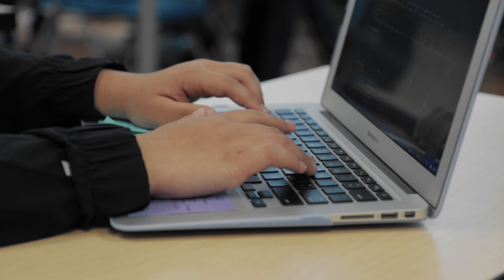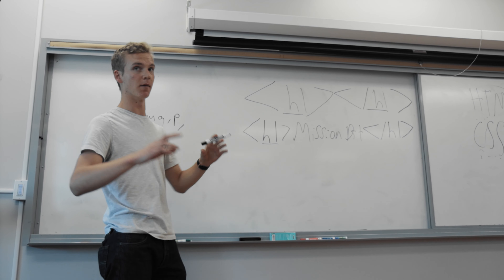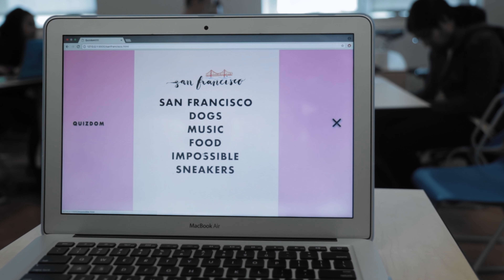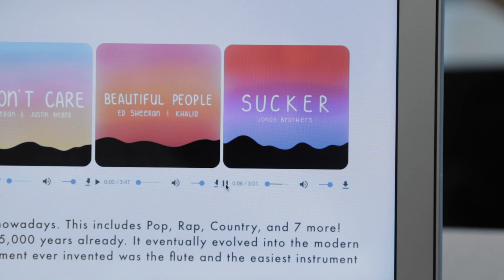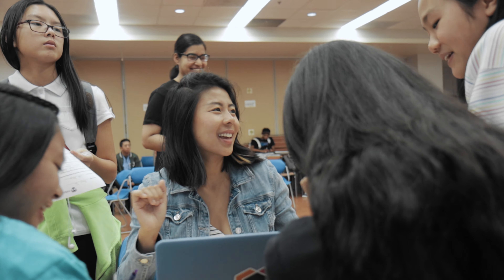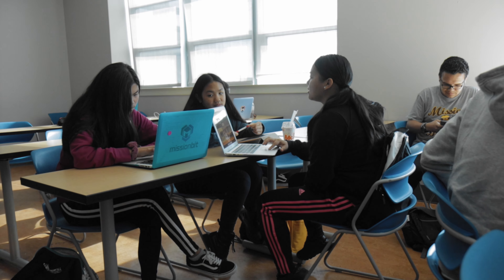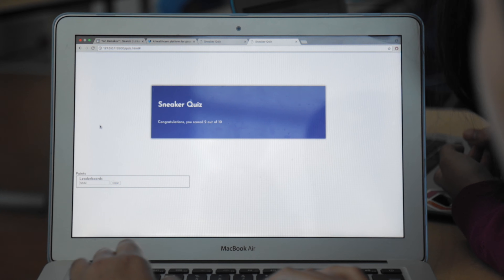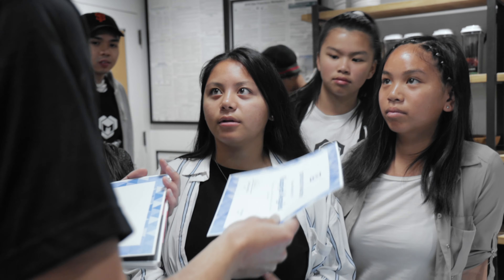Mission Bit: Summer Mini-Doc Series | Episode 1 | Ruqaiyah Angeles